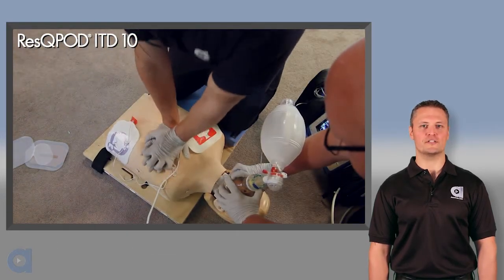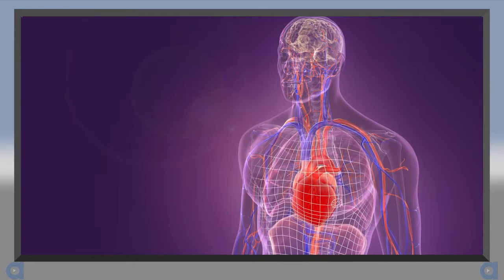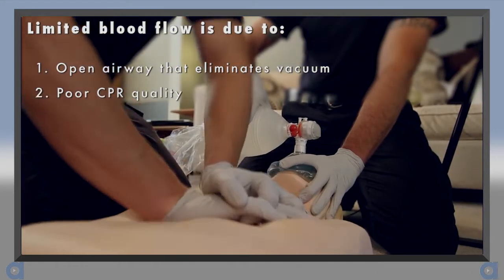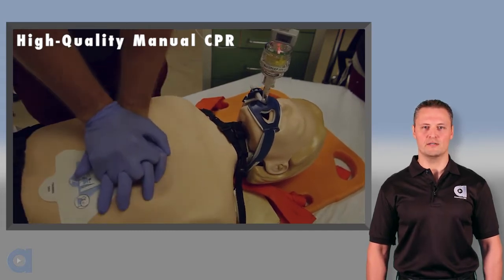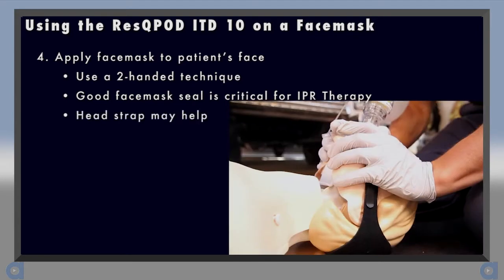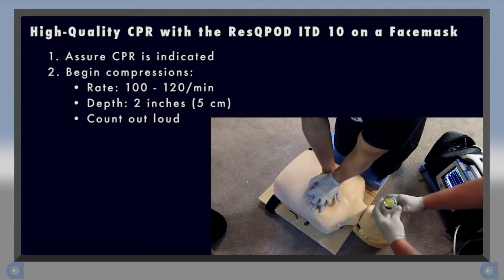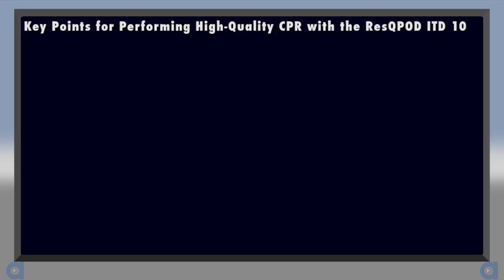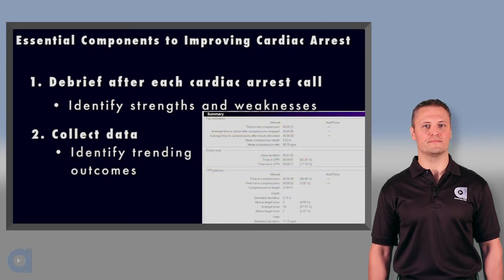ResQPOD Train Video All Modules